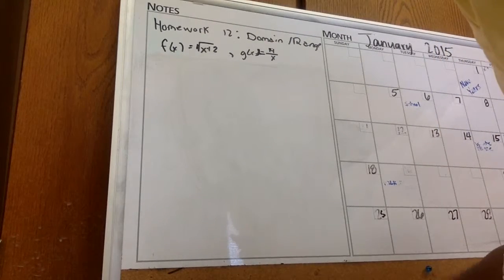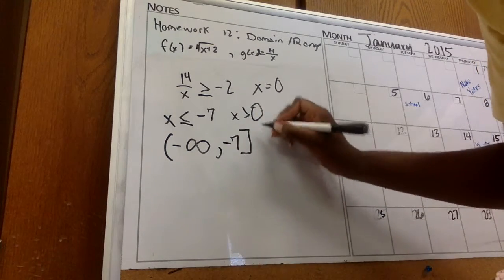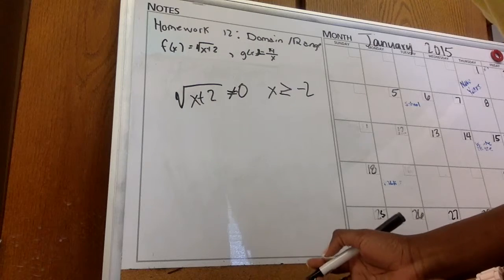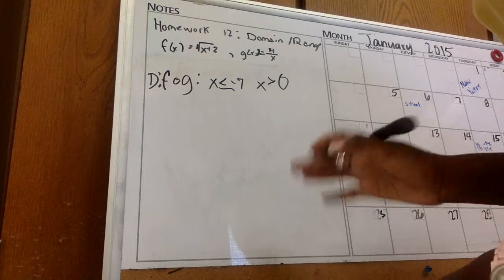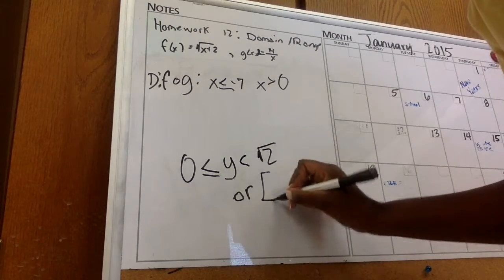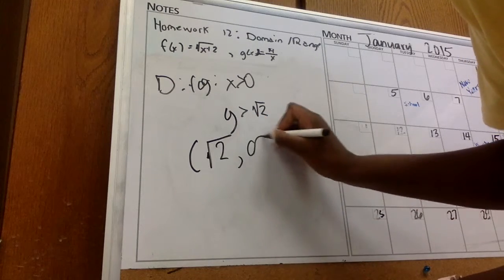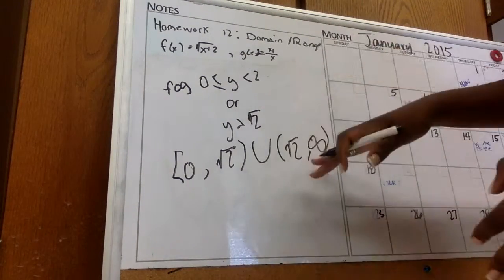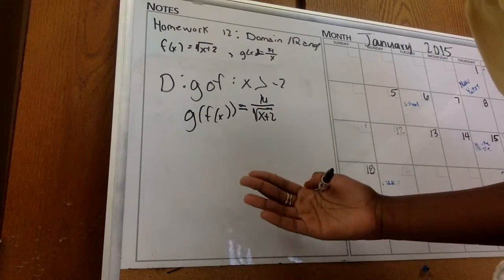Georgia Tech Challenge Calculus 1000 Wk1 Video 1